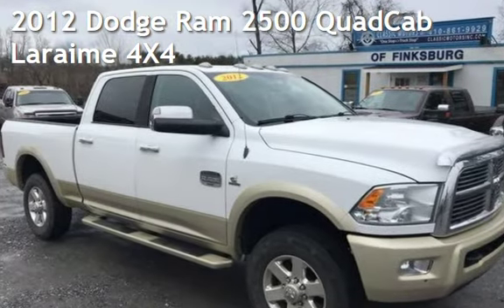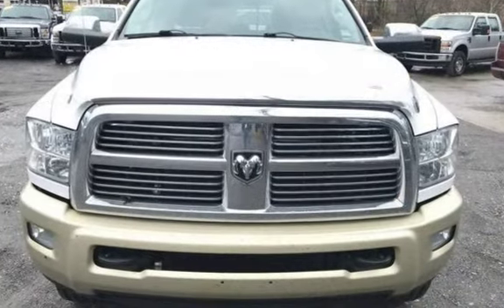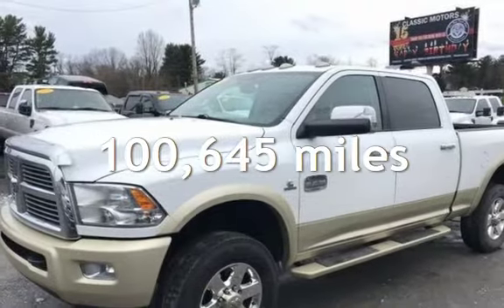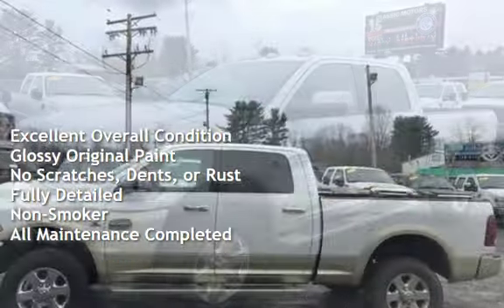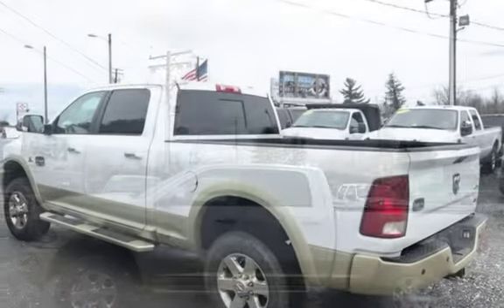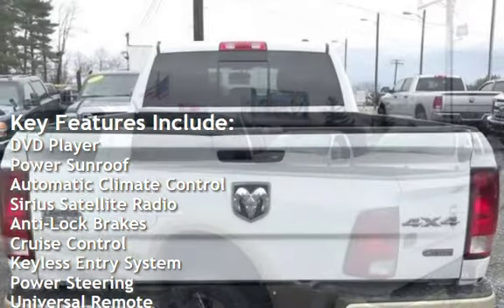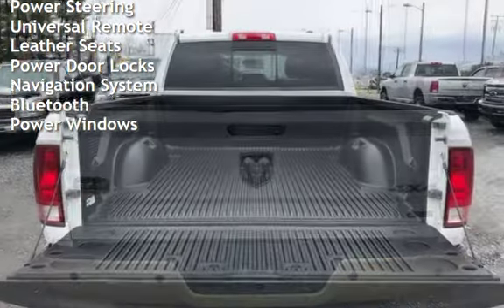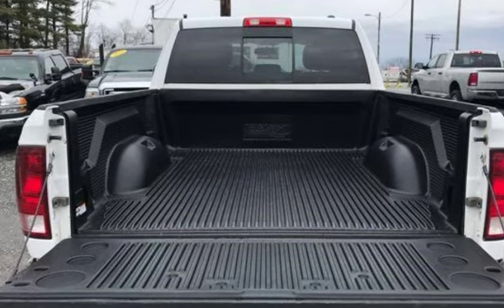2012 Dodge Ram 2500 QuadCab Laraime 4X4 for sale in Westminster, MD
Bright White 2012 Ram 2500 Laramie Longhorn 4WD 6-Speed Automatic Cummins 6.7L I6 Turbodiesel CLEAN CARFAX, 2500 Laramie Longhorn, 4D Crew Cab, Cummins 6.7L I6 Turbodiesel, 6-Speed Automatic, 4WD, Bright White, brown Leather, 10 Speakers, 115V Auxiliary Power Outlet, 17' x 8' Aluminum Wheels, 4-Wheel Disc Brakes

6.7L CUMMINS TURBO DIESEL! 4X4! LOADED! THIS 2012 RAM 2500 CREW CAB SHORT BED HAS IT ALL! IT HAS ALL KINDS OF POWER WITH THE CUMMINS DIESEL,,,,,,, AND IT HAS SO MANY EXTRAS WITH THE LARAMIE TRIM,,,,,,, ALL POWER OPTIONS,,,,,, SUNROOF,,,INCLUDING BOTH FRONT SEATS,,,,,, HEATED FRONT AND REAR LEATHER SEATS,,,,,, A/C FRONT SEATS,,,,,, HEATED STEERING WHEEL,,,,,, NAVIGATION,,,,,, BLUETOOTH,,,,,, ALPINE STEREO,,,,,, REMOTE START,,,,,, 4 BRAND NEW TIRES,,,,, TOW PKG,,,,,, TOW MIRRORS,,,,,, BRAKE CONTROLLER,,,,,,,, EXHAUST BRAKE,,,,,, AND SO MUCH MORE,,,,,, THIS TRUCK RIDES, DRIVES, AND HANDLES GREAT,,,,,,, STOP IN TODAY AND TAKE IT FOR A TEST DRIVE,,,,,, FINANCING AVAILABLE! to see more pictures of this vehicle or call us at today to schedule your test drive.

CARFAX CERTIFIED!!